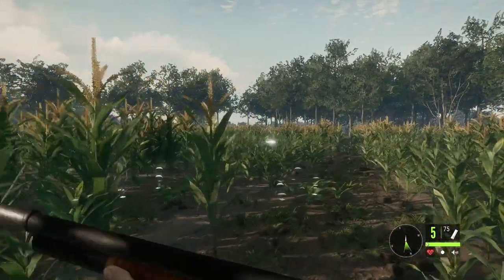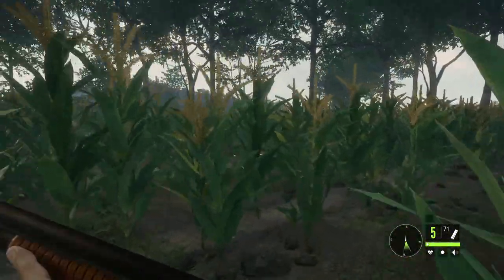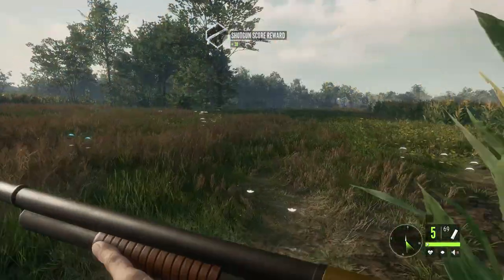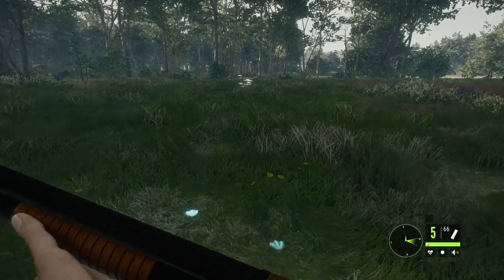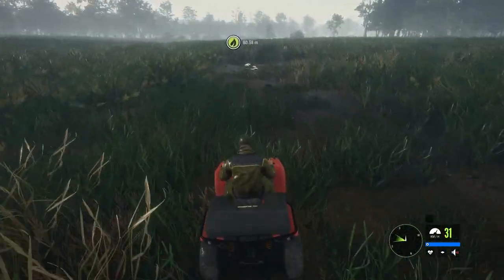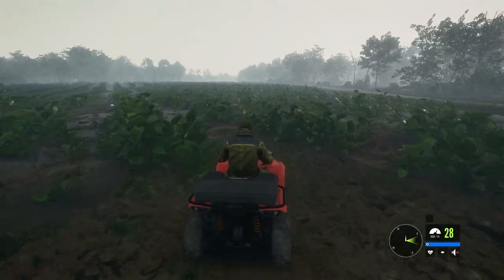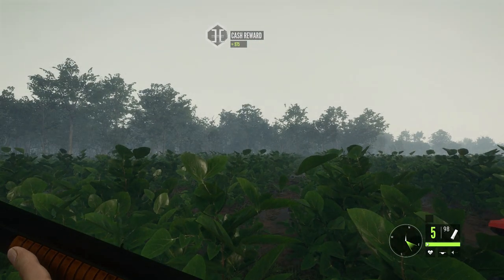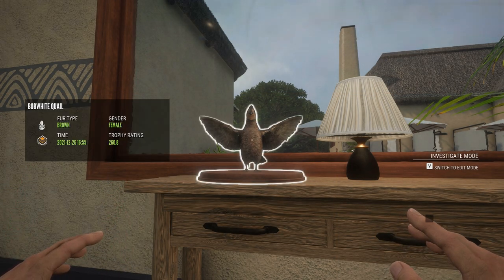Diamond Bobwhite Quail - theHunter Call of the wild 2022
Today on theHunter call of the wild im after a Diamond Bobwhite Quail on Mississippi Acres Preserve in my first hunt of 2022 !